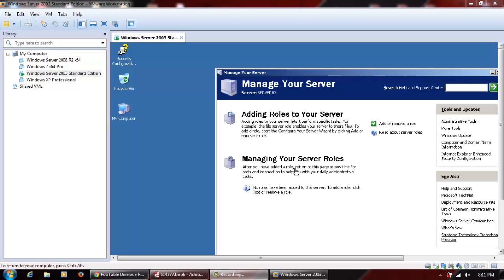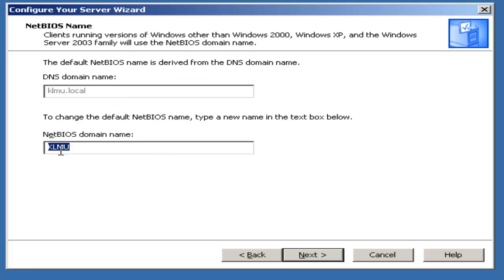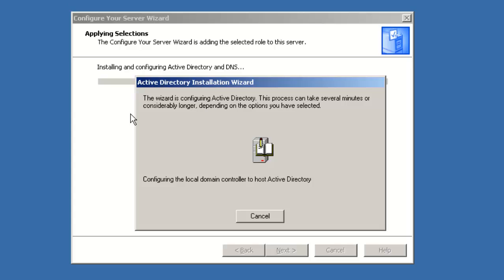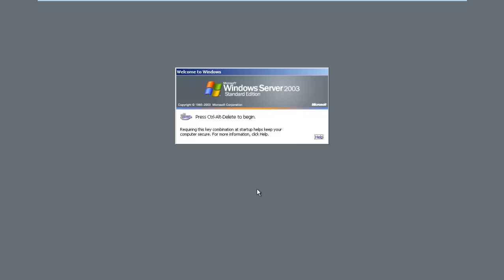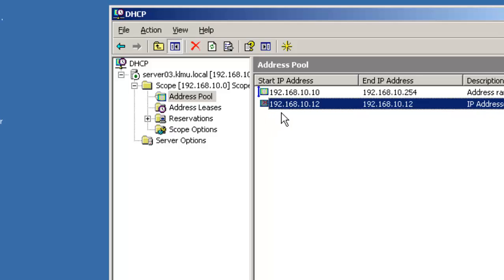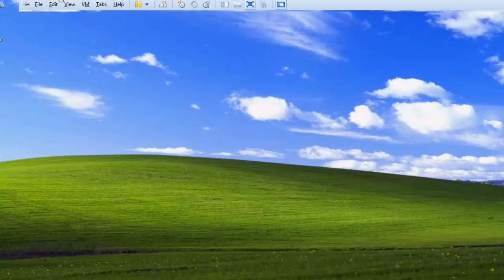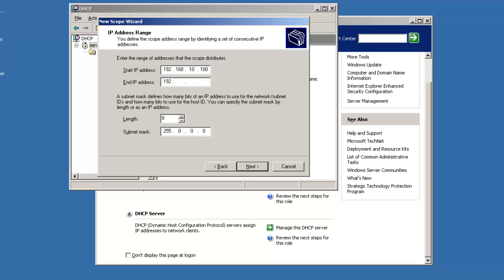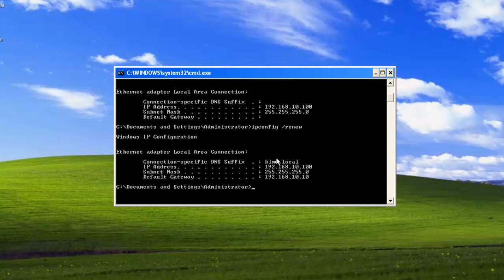Basic Windows Server - Adding Role Active Directory / DNS / DHCP in Server 2003 - Part 8